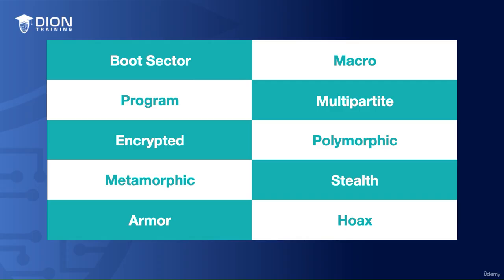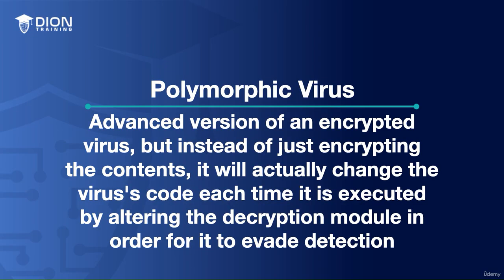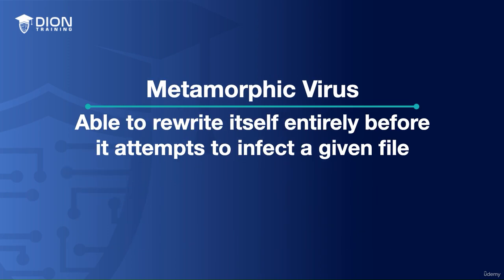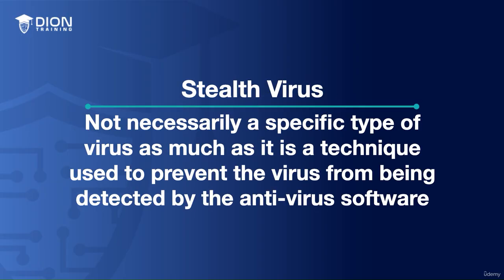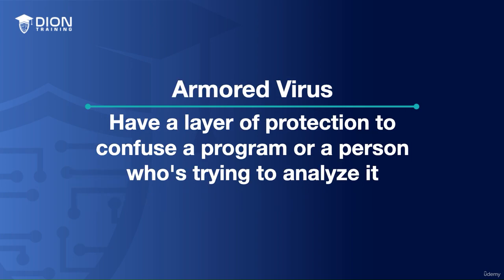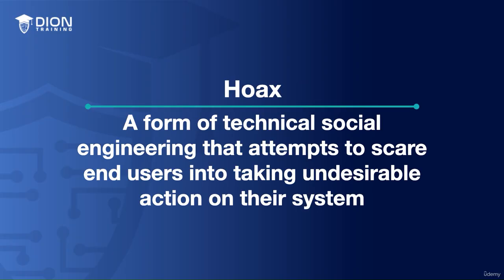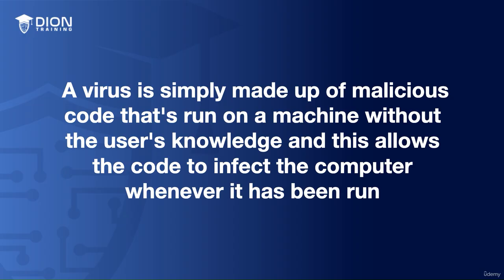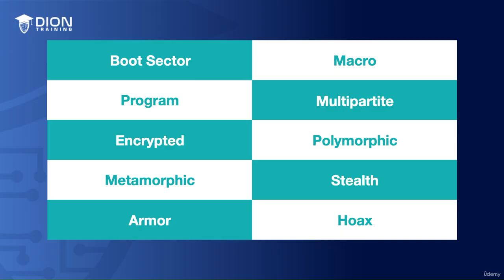44. CompTIA Security+ SY0-701: Viruses Explained – Types, Prevention & Removal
🔒 Master virus threats for the CompTIA Security+ SY0-701 exam! In this video, we break down computer viruses—how they work, common types, and best practices for prevention and removal. Whether you're studying for the Security+ exam or just want to boost your cybersecurity knowledge, this guide is essential!

📌 Key Topics Covered:
✔ What is a computer virus?
✔ Different types of viruses (macro, boot sector, polymorphic, etc.)
✔ How viruses spread & infect systems
✔ Best practices for virus prevention
✔ Removing viruses from infected devices
✔ Real-world examples & Security+ exam relevance